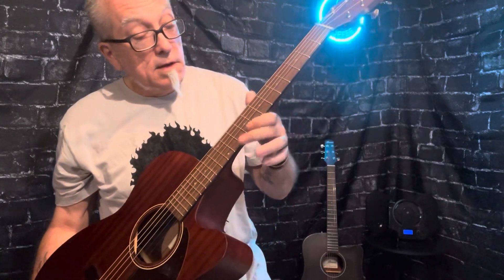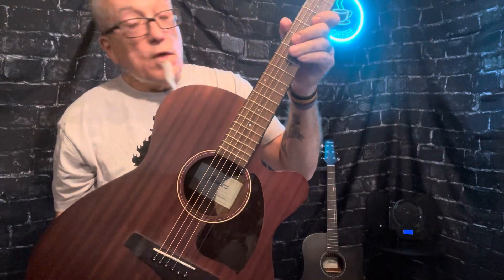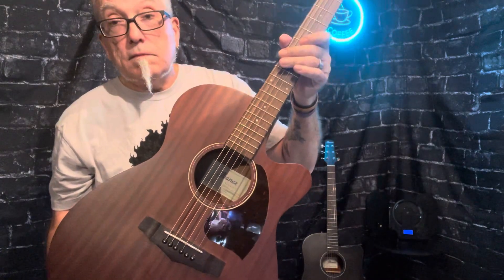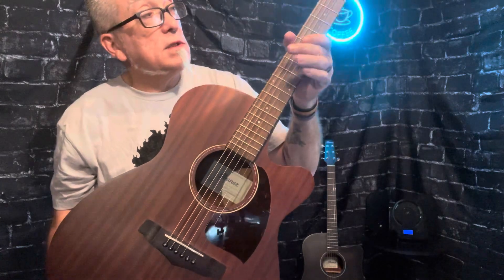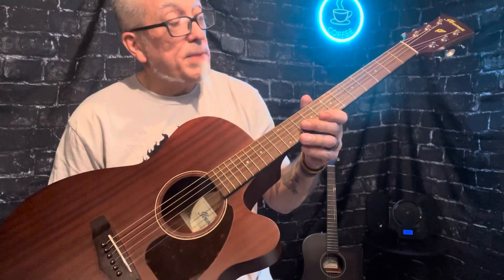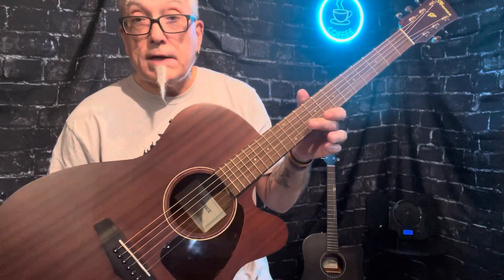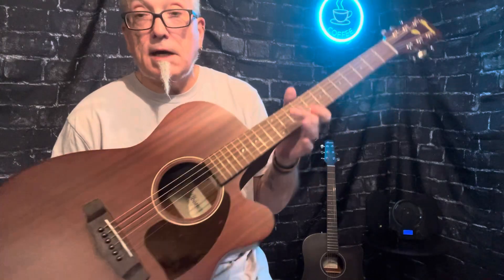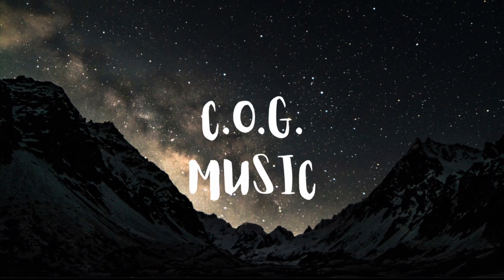One coming in (Ibanez AAD50), One going out (Ibanez PC12, and for sale)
Got a new guitar, selling one in it’s place